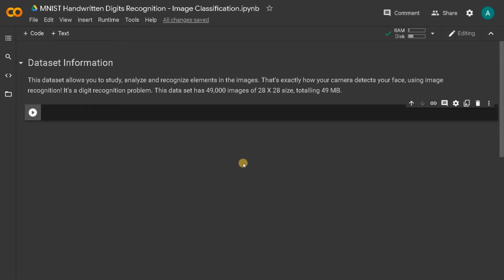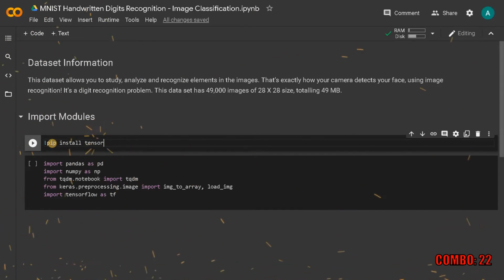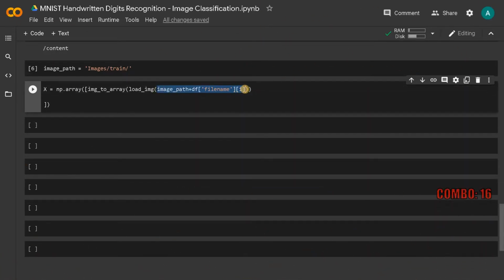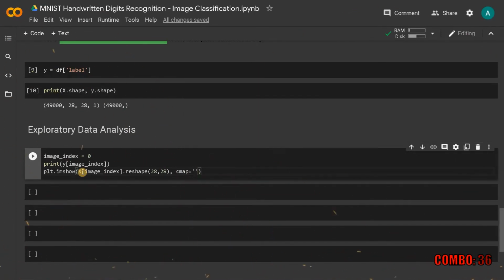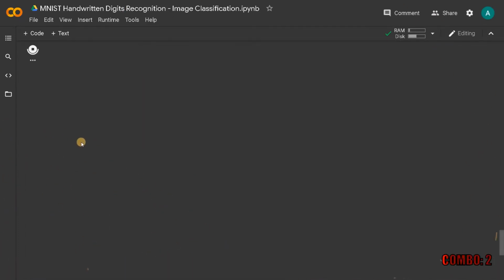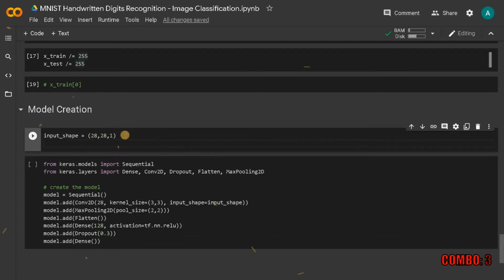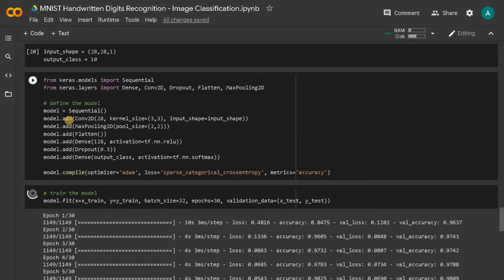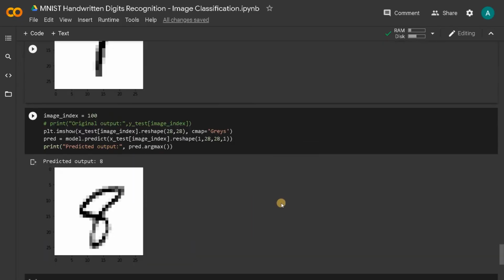MNIST Handwritten Digits Recognition (Image Classification) | Deep Learning | Python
⭐️ Content Description ⭐️
In this video, I have explained about mnist handwritten digits dataset analysis. This is a basic image classification of deep learning. I have performed basic image preprocessing with keras, tensorflow, etc., Used a simple neural network and got high accuracy.

🕒 Timeline
00:00 Introduction to MNIST Handwritten Digits Recognition
03:45 Import modules and load data using pandas
10:13 Loading Images into array
15:26 Exploratory Data Analysis of mnist handwritten digits
18:18 Splitting the data for training & testing
22:46 Model Creation & Training